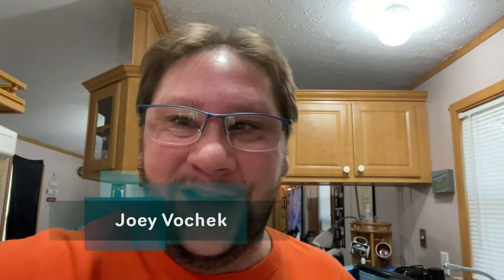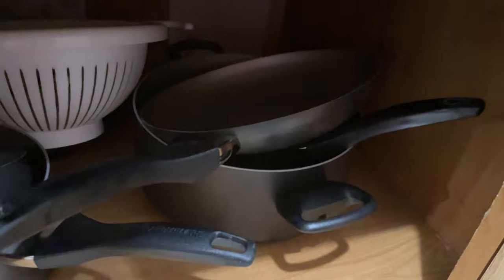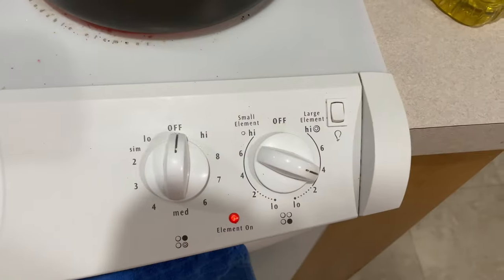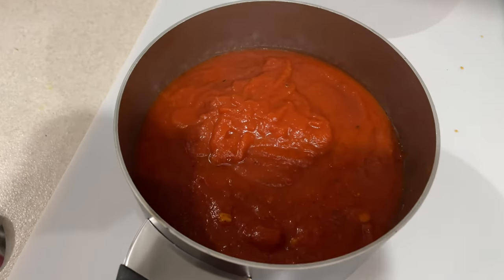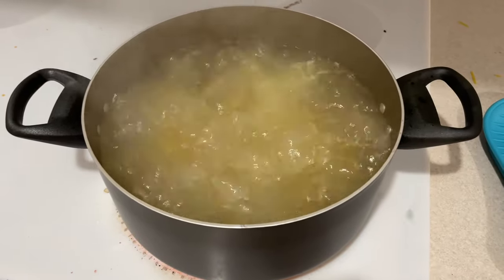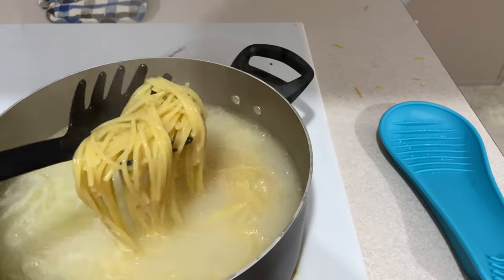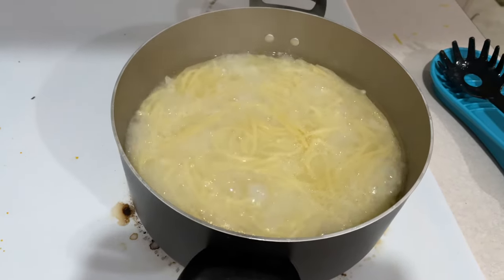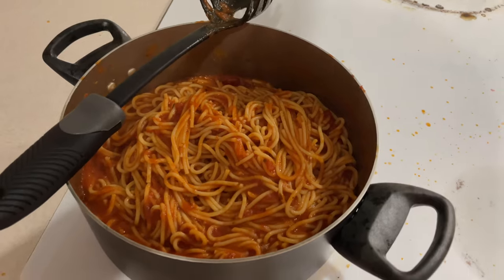How an Idiot Makes Spaghetti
Watch your favorite idiot cook some spaghetti! My favorite food!